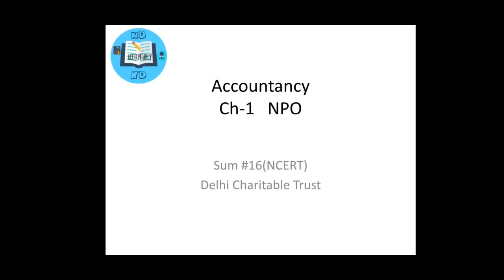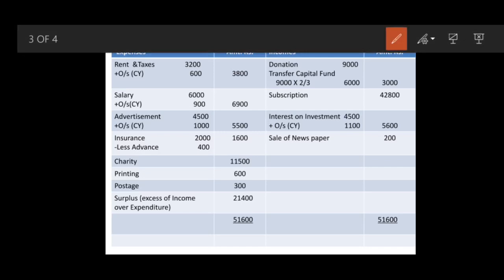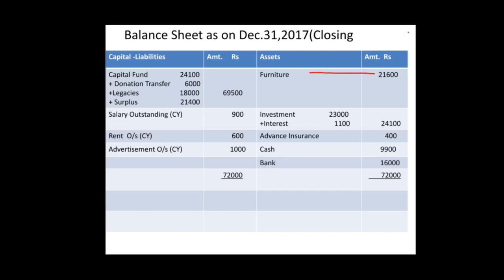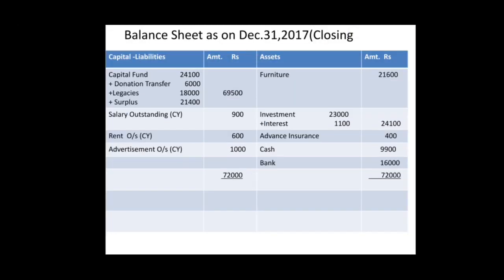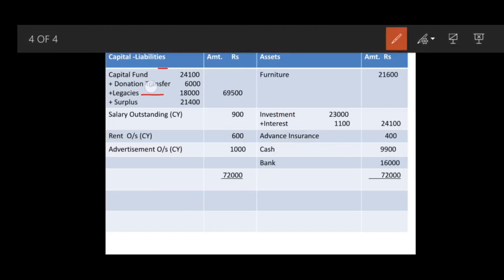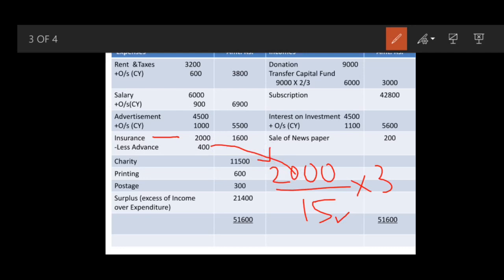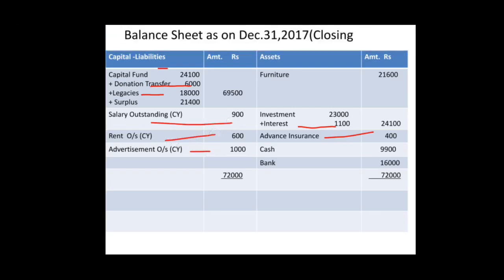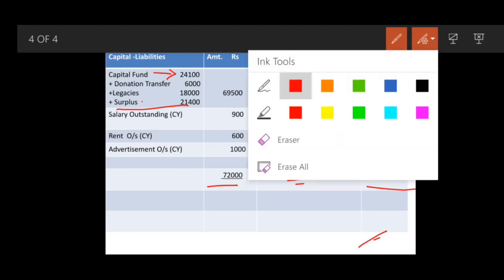Not for Profit Organization sum#16 NCERT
sums #16
NOT-FOR-PROFIT ORGANISATION

Explaination and solution